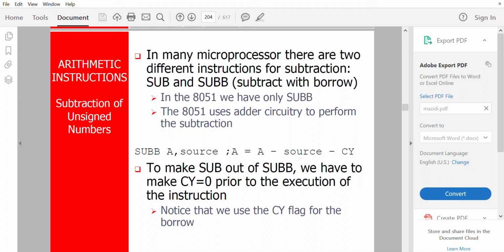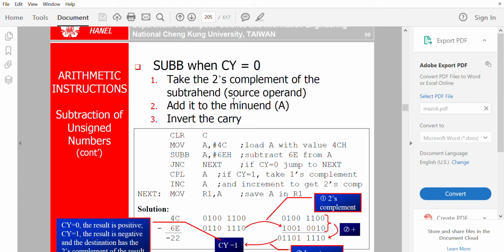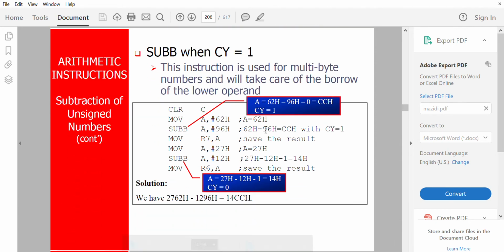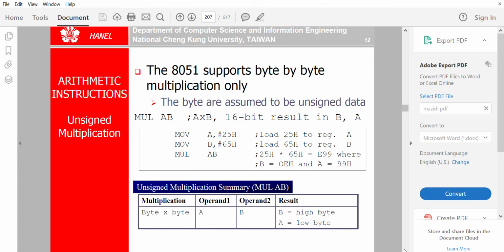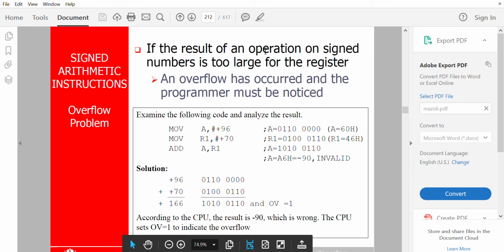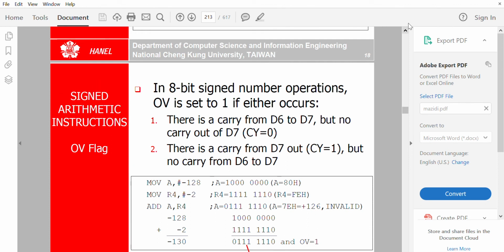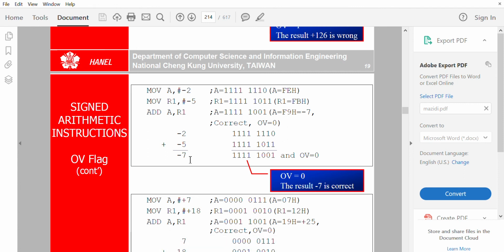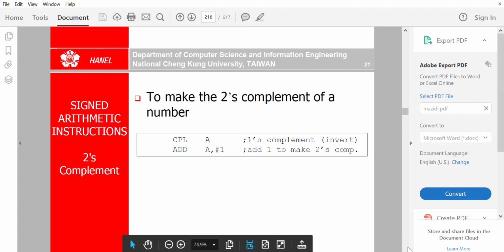Arithmetic instructions_2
subb mul div